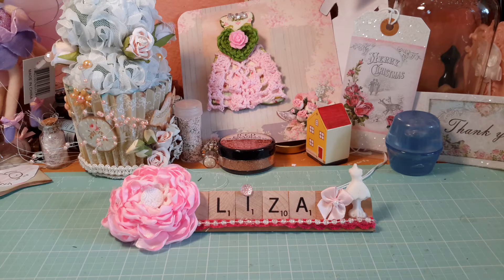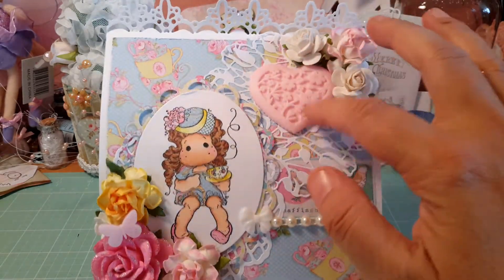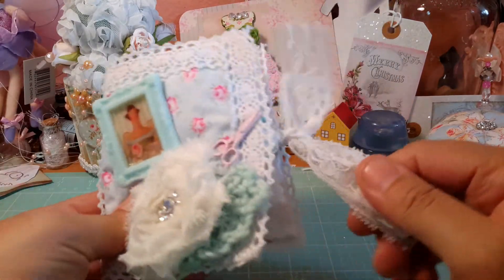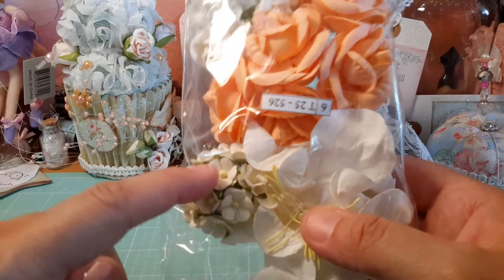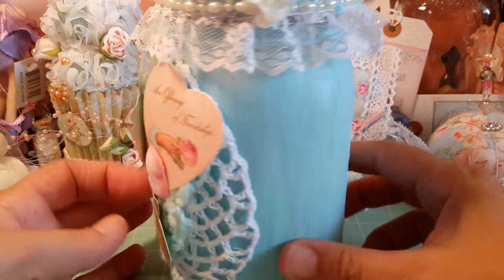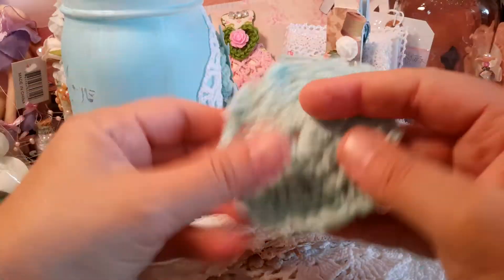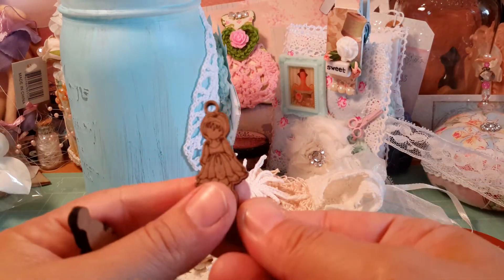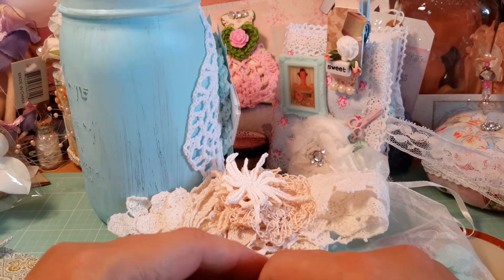TILDA SWAP WITH JUDY LEE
I had the pleasure of doing a one on one swap with Judy Lee of my Totally Tilda FB group.  Thank you Judy for my gorgeous jar and all the generous and yummy goodies.